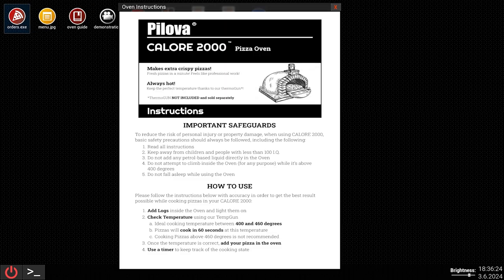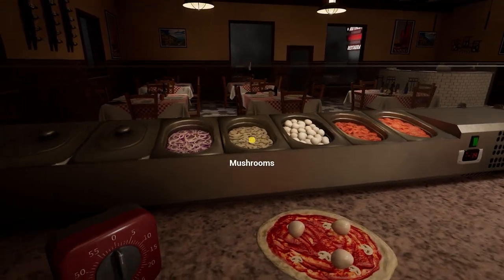This Indie Horror Made Me Scared Of Pizza | At Tony's Gameplay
This game took me by surprise! I wasn't sure what to expect, but I had way too much fun playing through this Indie Horror game! At Tony's has some fun mechanics, good scares and an overall awesome atmosphere, definitely recommend this to anyone looking for a quick horror game!

Chapters:
0:00 Intro
1:02 Getting Ready for Work
3:54 First Night Shift
14:26 A Dream
18:24 Parking Garage
18:46 Second Night Shift
25:11 Laundry
27:29 Third Night Shift
33:04 Bloody Hallway
34:57 Scary Parking Garage
36:41 Final Shift
41:34 Endings